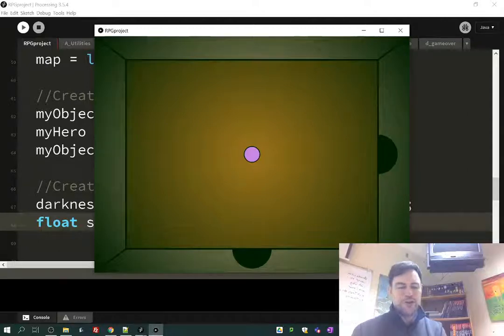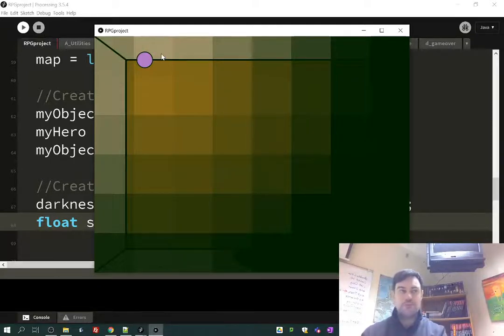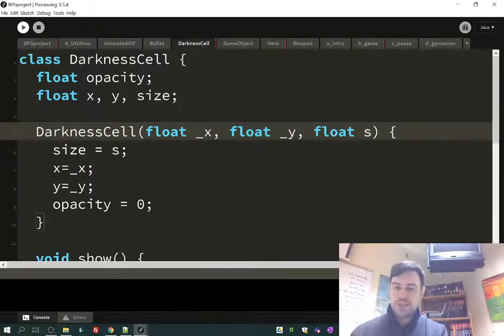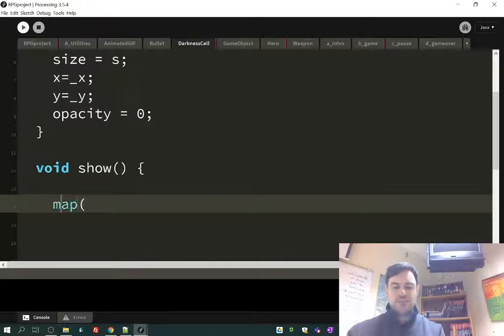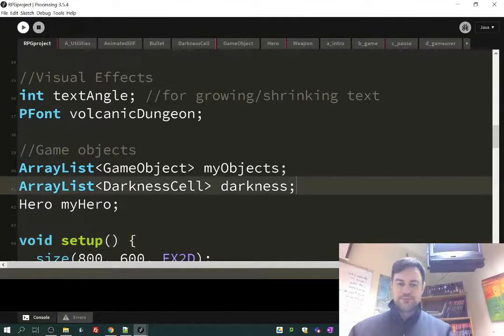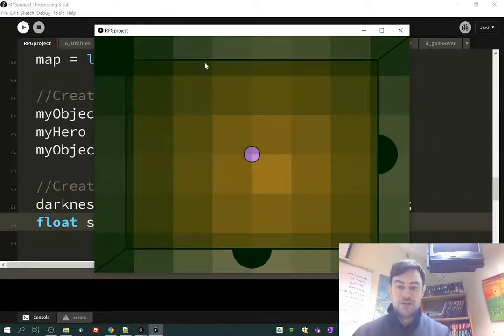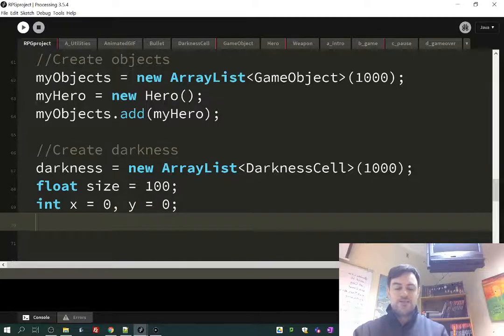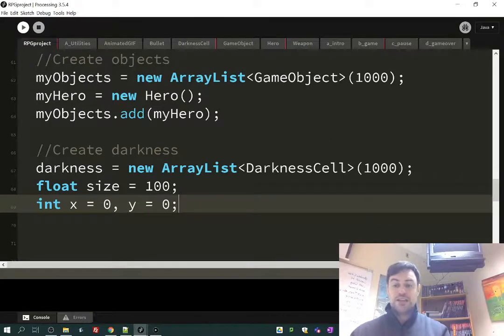Dungeon Crawl Lesson 8 - Darkness